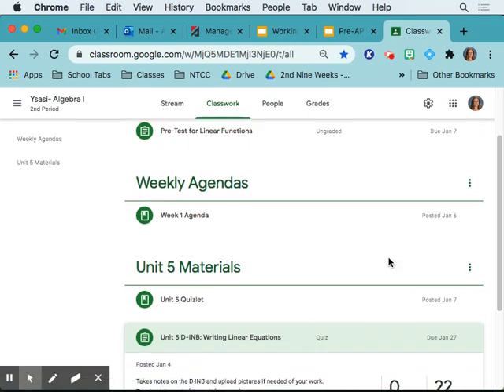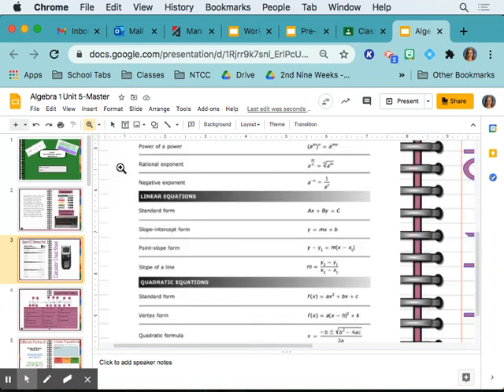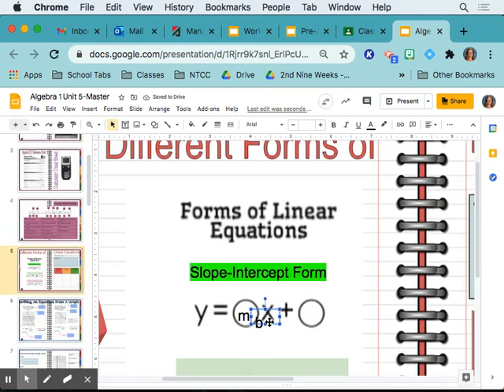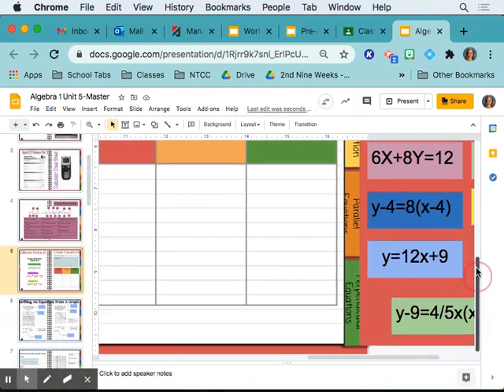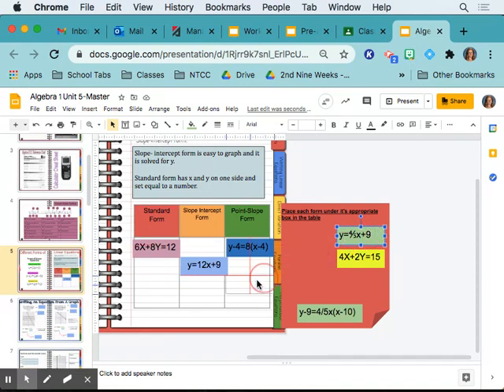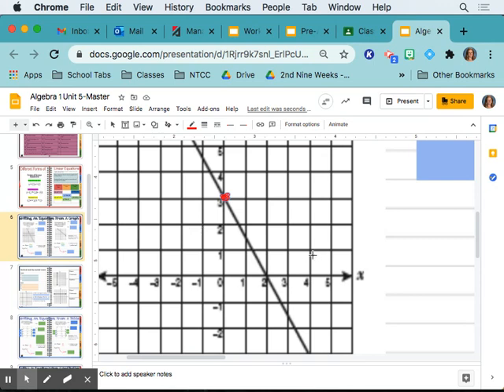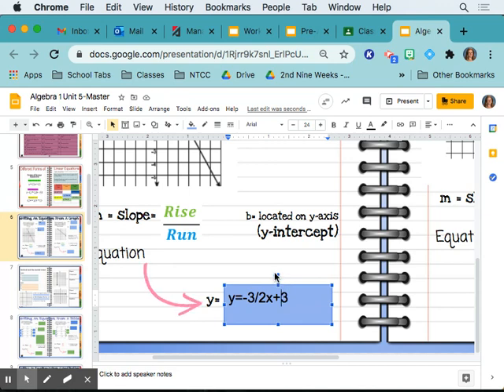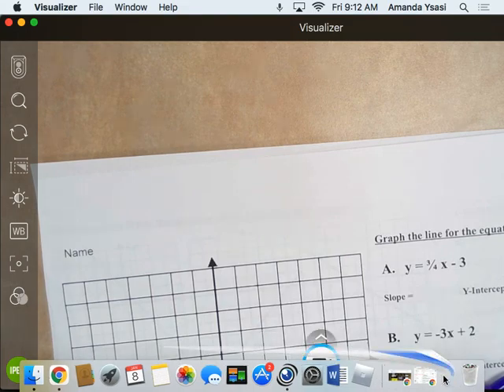Write Linear Equations given graphs (Slide 5 and 6)